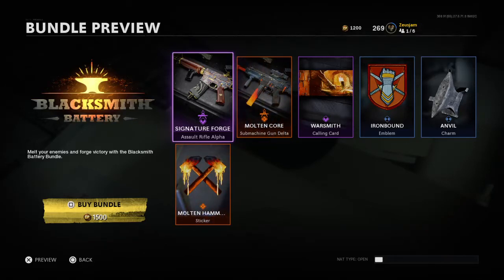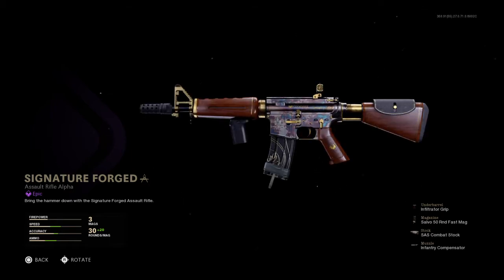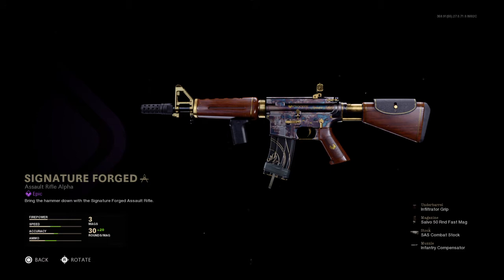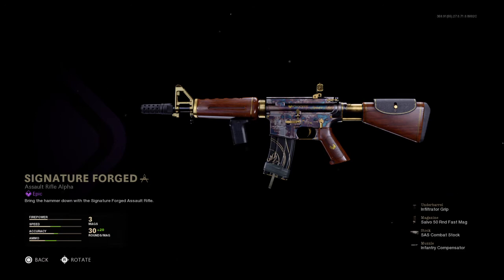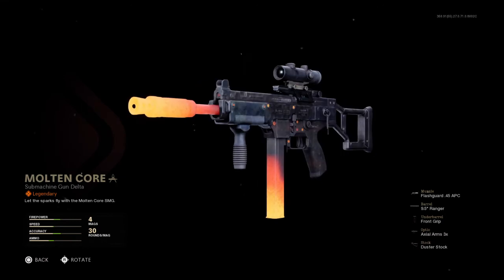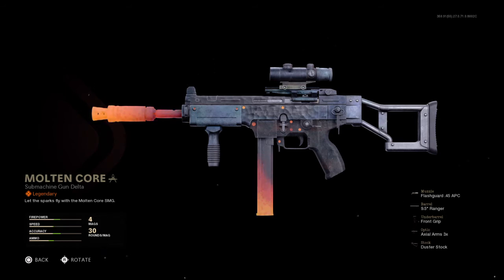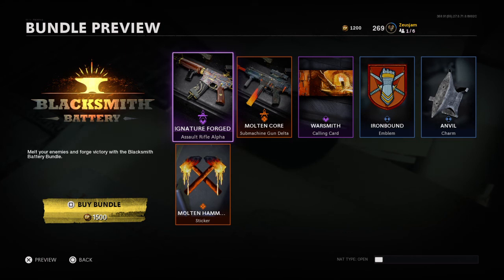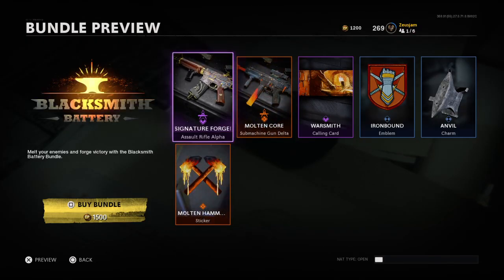Call of Duty® Black Ops Cold War Blacksmith Battery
This pack has one cool effect that will almost make you buy it, but will you?